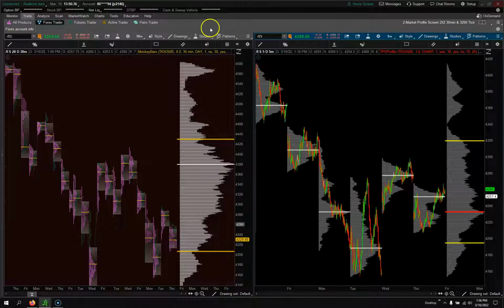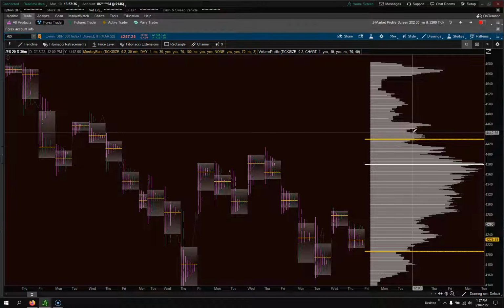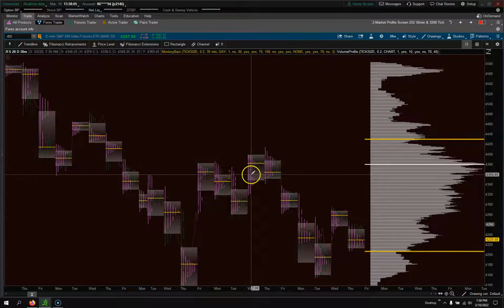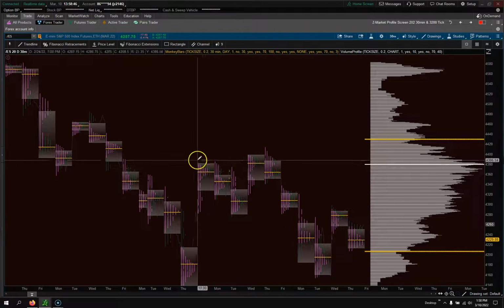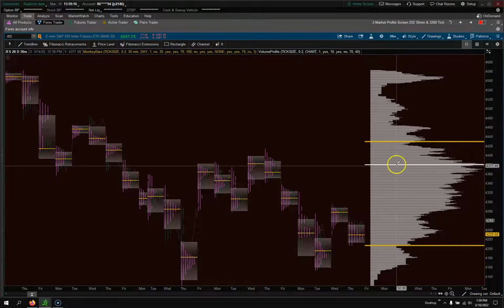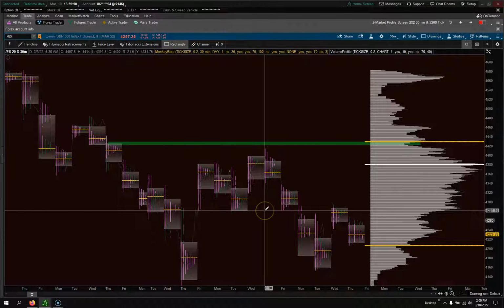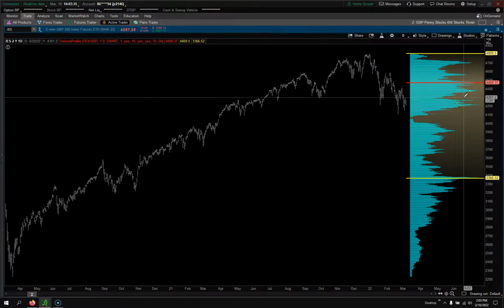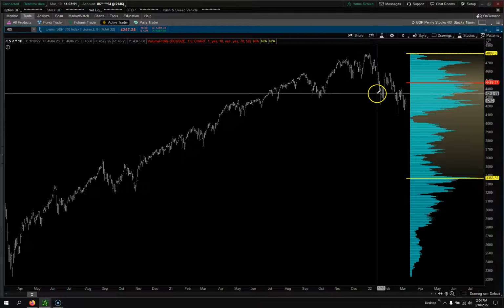Using Market Profile To Become A Better Day Traider.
In This Video, I go over how to become a better trader using market profile and also why you should use market profile in your everyday trading.

⚡  S&P Emini Futures Weekly Futures Weekly Trade Zones (Supply & Demand) Plus 2 Hour "How To Draw Trade Zones" Video Course that teaches you how to draw and trade the Trade Zone for any stock, futures or crypto for only  $99 Lifetime Subscription: